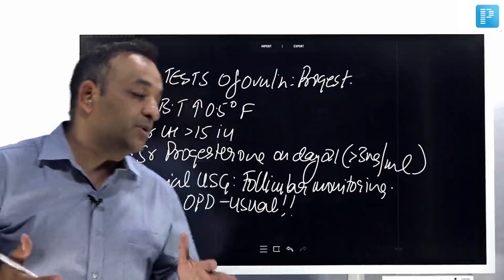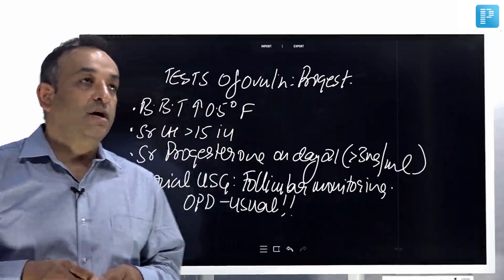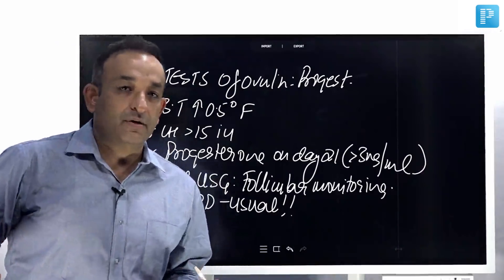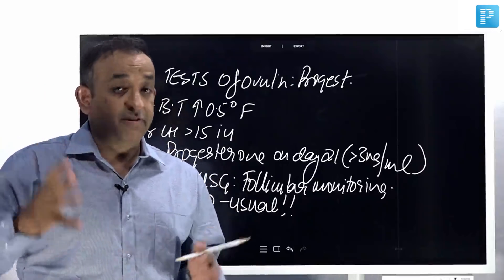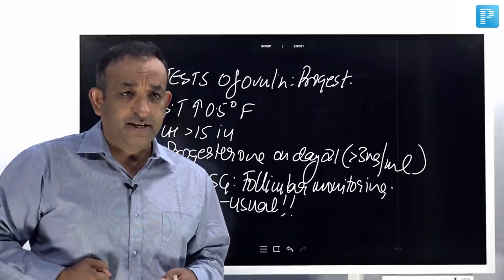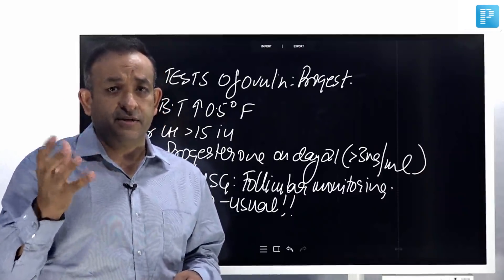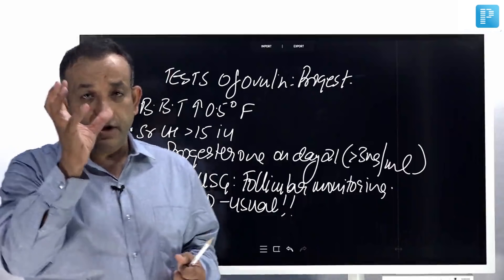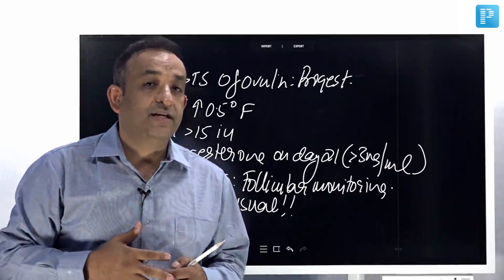Tests of Ovulation | Dr. Prassan Vij | OBGYN | PrepLadder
Watch Dr. Prassan Vij discuss 'Tests of Ovulation' to help you ace for NEET PG 2022. Watch this video and practice for the upcoming NEET PG 2022.